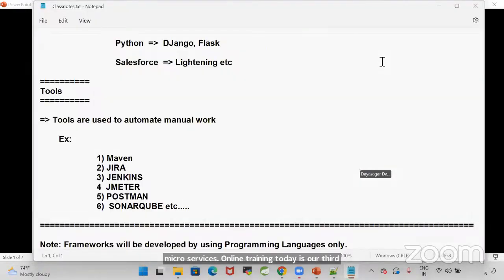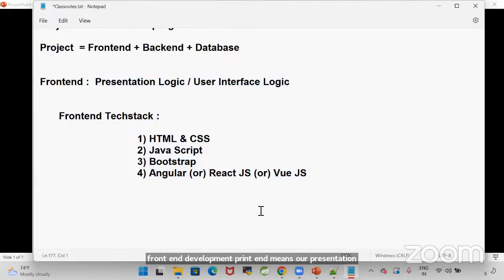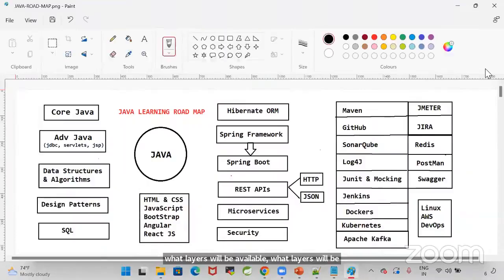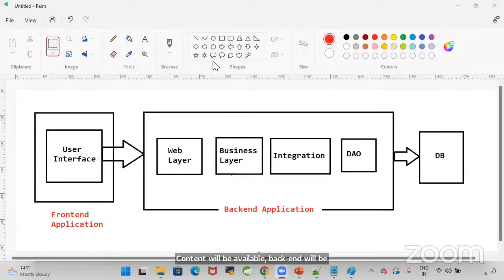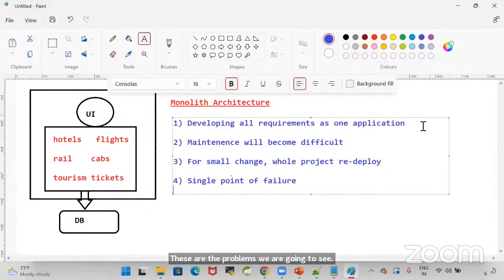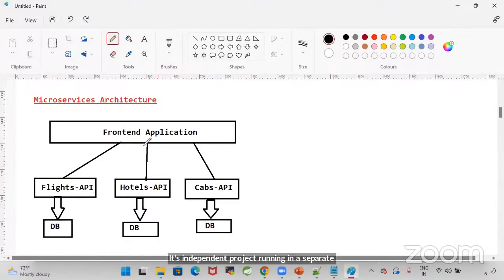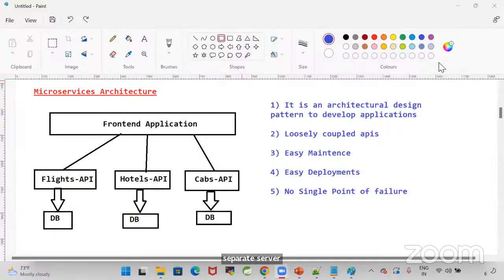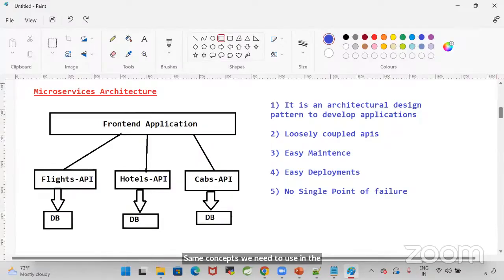Day#03 Spring Basics